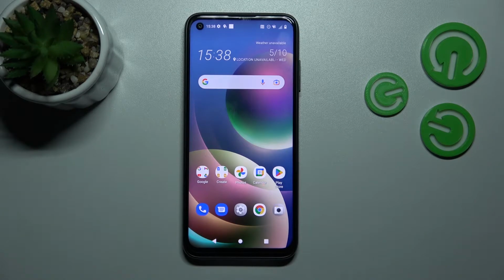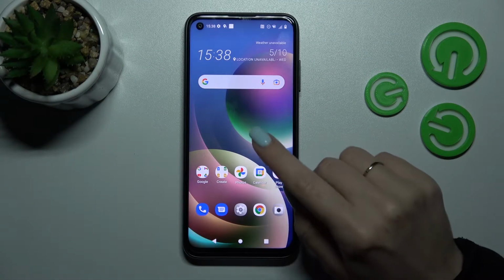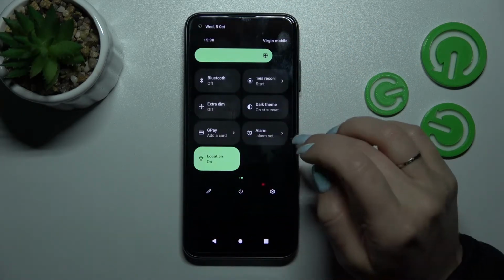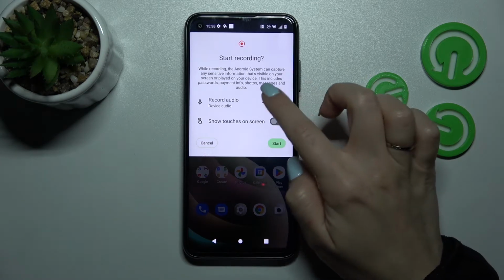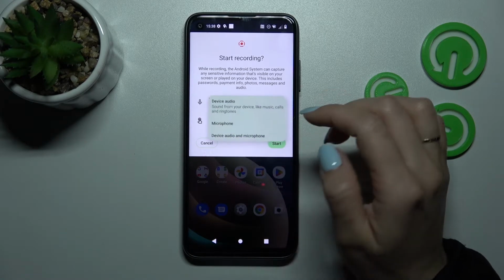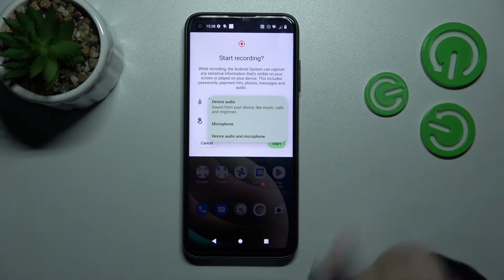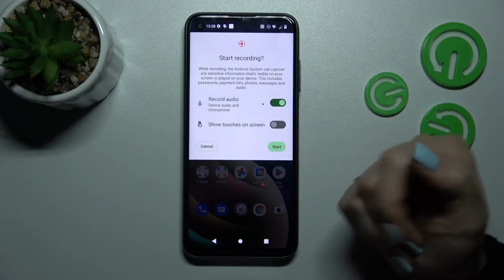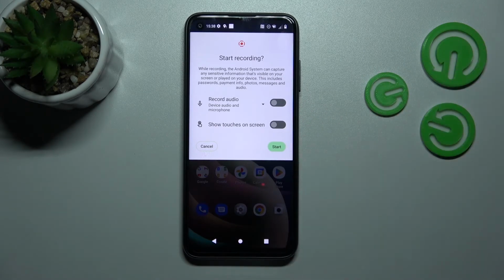How to Change the Screen Recorder Sound Source on the HTC Desire 22 Pro - Modify Sound Preferences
In this video tutorial, we are going to demonstrate how you can modify the sound source that is getting included in a screen recording you are making on the HTC Desire 22 Pro smartphone. Thus, we are kindly inviting you to view this guide and learn how to mute or unmute voice or system sounds for the Screen Recorder on the HTC Desire 22 Pro mobile device.

How to mute the voice during screen recording on the HTC Desire 22 Pro? How to change the Screen Recorder sound settings on the HTC Desire 22 Pro? How to silence system sounds for the Screen Recorder on the HTC Desire 22 Pro? How to choose what sounds to record while recording the screen on the HTC Desire 22 Pro?